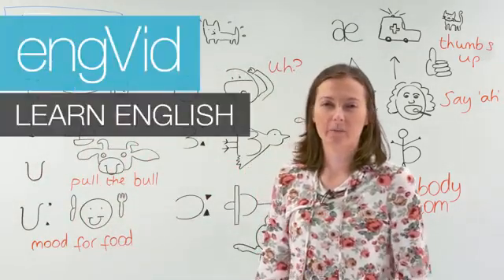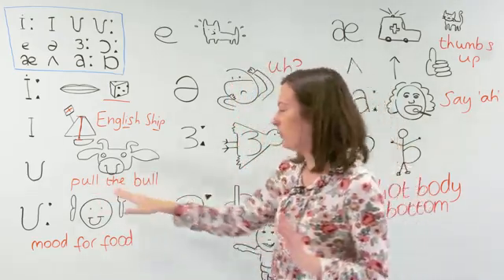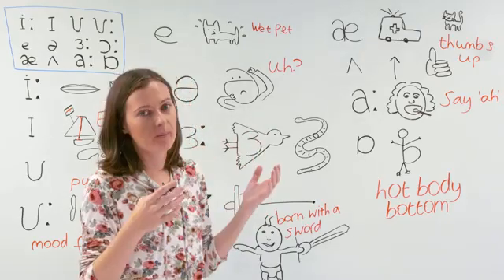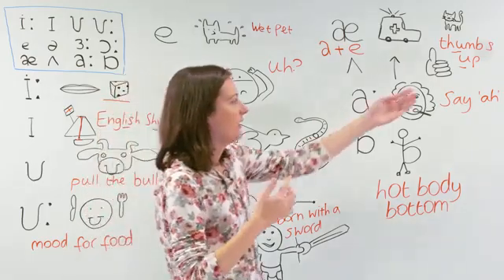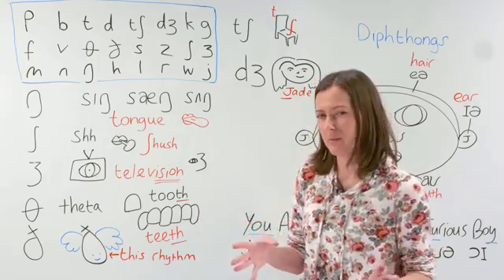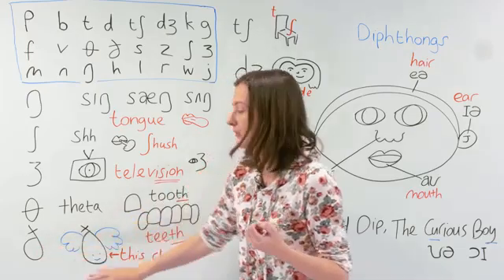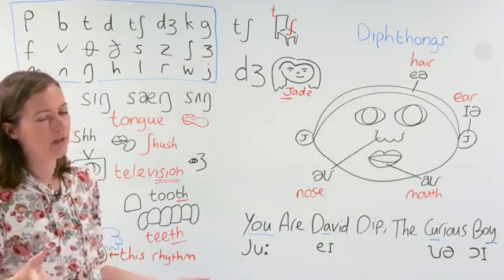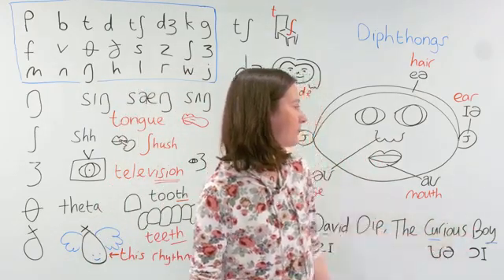26 October 2021